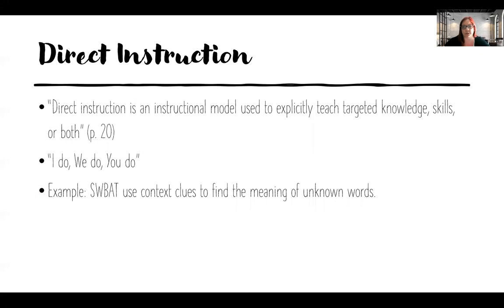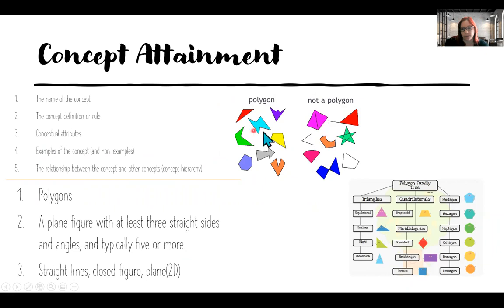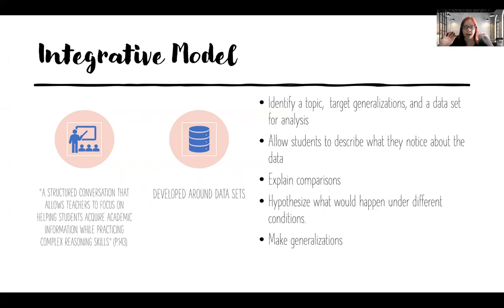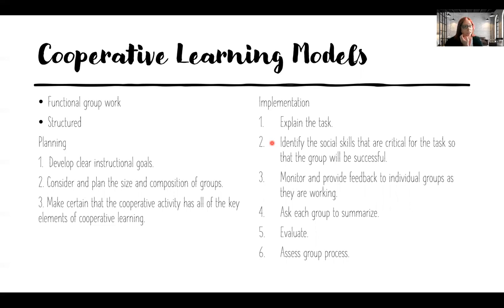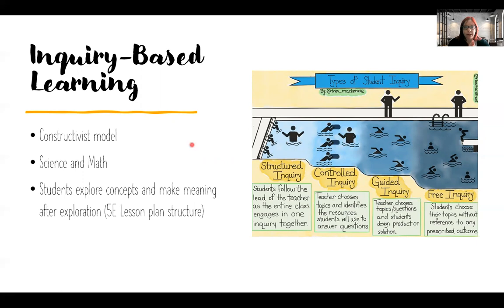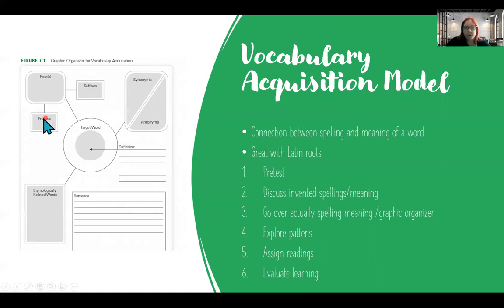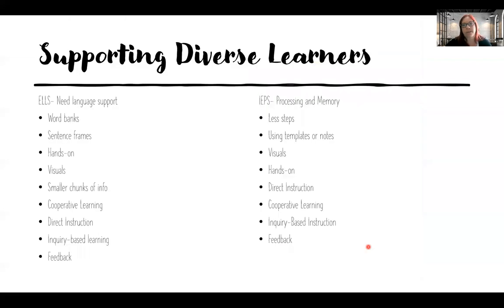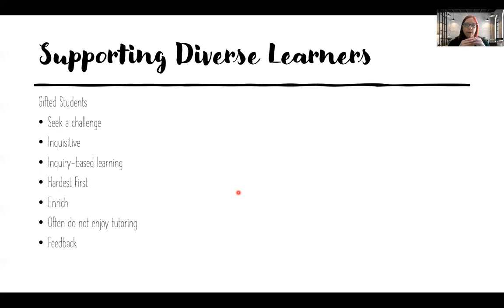Topic 4 Lecture ELM210/Tpoic 5 Lecture ELM-211